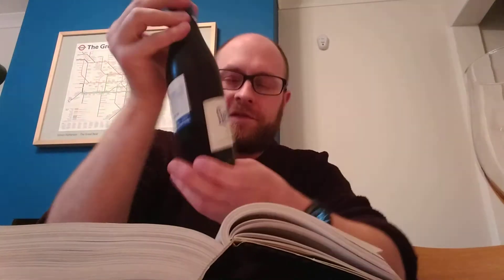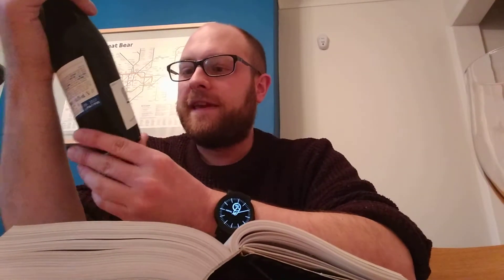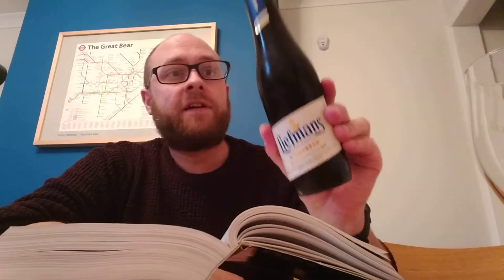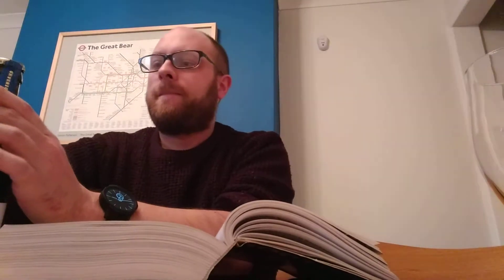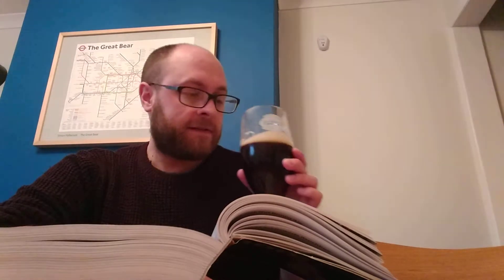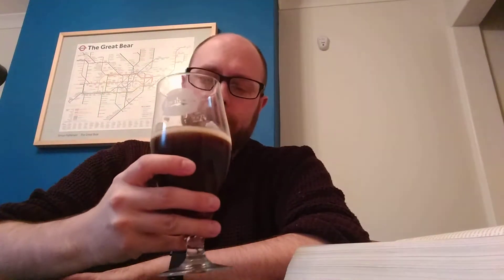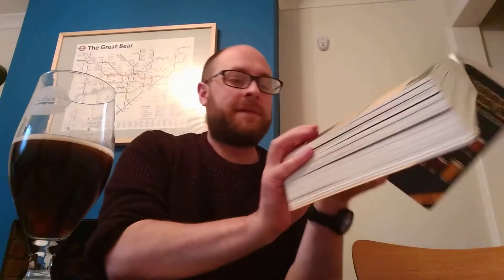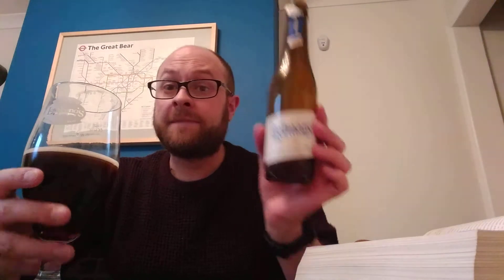Liefmans Goudenband - 1001 Beers You Must Try Before You Die, Beer #265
Beer review of Liefmans Goudenband from Belgium.